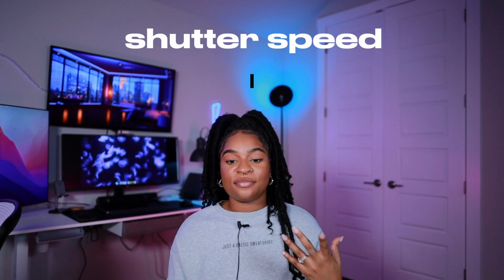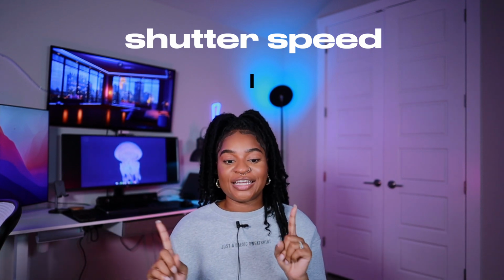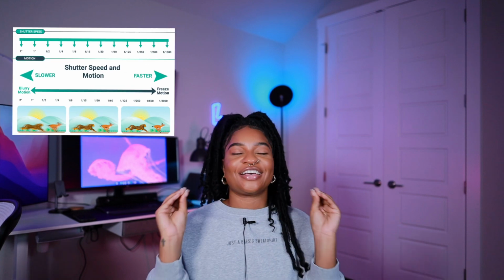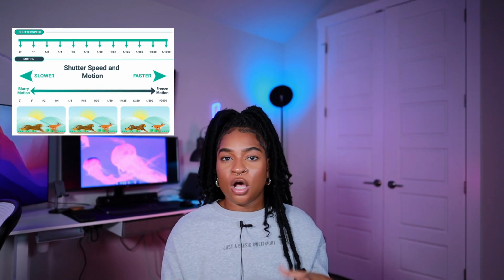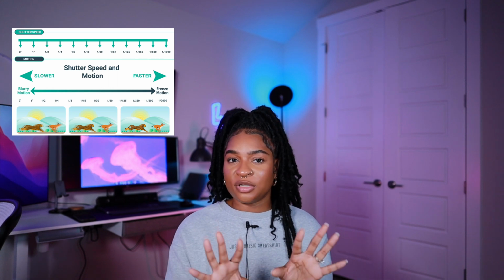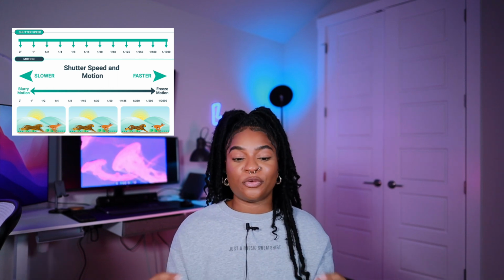BEST VIDEO SETTINGS FOR CONTENT CREATORS!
Hi Friends!!

In this video, I'm going to break down the three most important camera settings that you need to know to create high-quality videos as a content creator. This video is beginner friendly!  ISO, shutter speed, and aperture. I'll show you how ISO affects exposure and noise, how shutter speed affects brightness and sharpness, and how aperture affects depth of field and bokeh. You'll also see examples of how changing these settings can affect your images and videos, and I'll give you tips on how to use them in different environments to get the best results. Whether you're a beginner or an experienced photographer, you'll find this video helpful for improving your camera skills. So sit back, relax, and enjoy the next 7ish minutes with me. Don't forget to drop your questions below, and I'll answer them in my next video.

🔑 KEY LINKS:
⛓ Main Camera Canon RP
⛓ Favorite Lens
⛓ Panel Lights

✨ MORE ABOUT ME:
Hi, Im Tayllor Lloyd a tech-obsessed content creator entrepreneur. I spend most of my time looking for new tech + software to make life a little bit easier.. create content and share that info with you! I have a frontend developer background as long as project management +product management that helps me operate on my day-to-day.